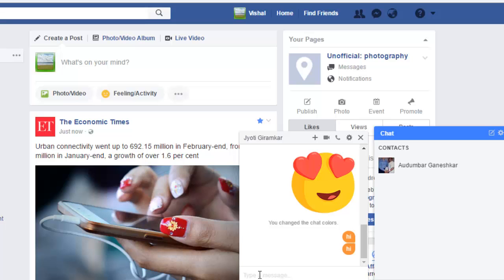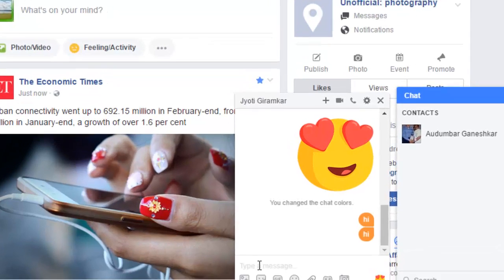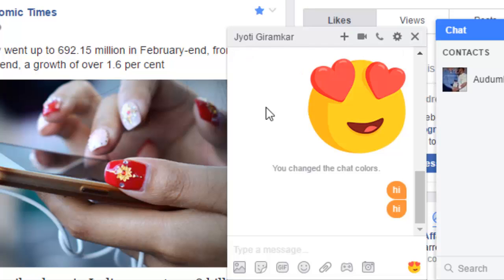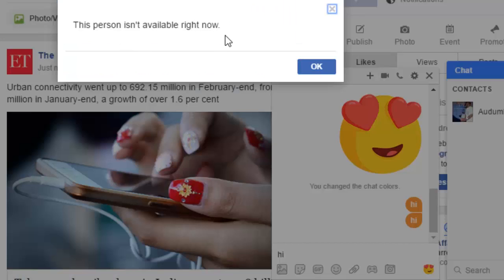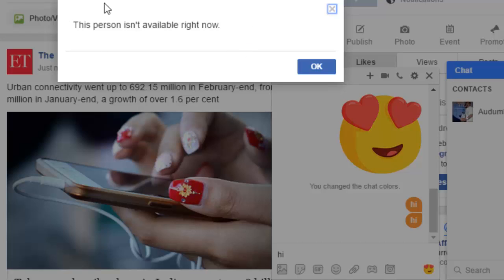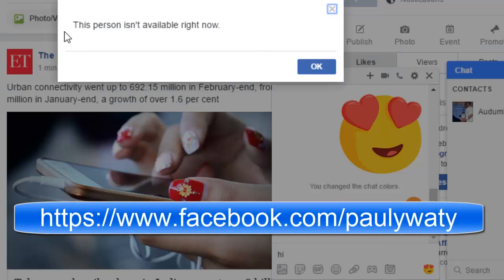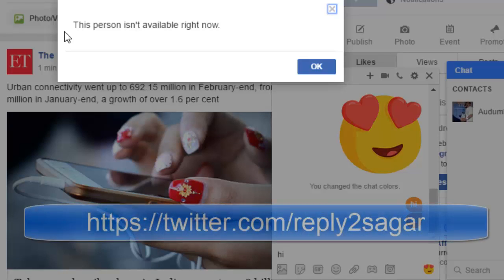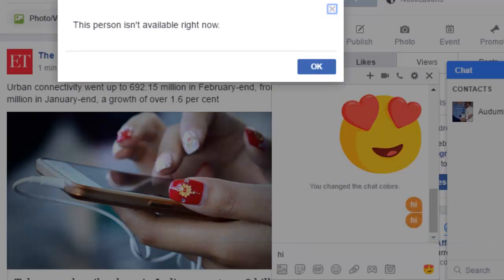This person isn't available right now at the moment in facebook chat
"This person isn't available right now at the moment" - This warning message appears on Facebook when you try to chat to the person who has blocked you or vice versa.